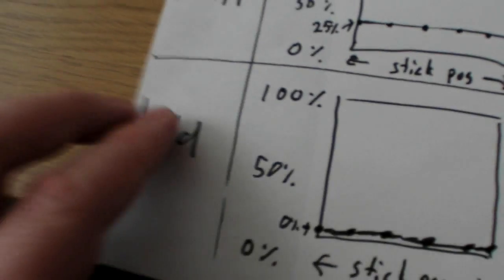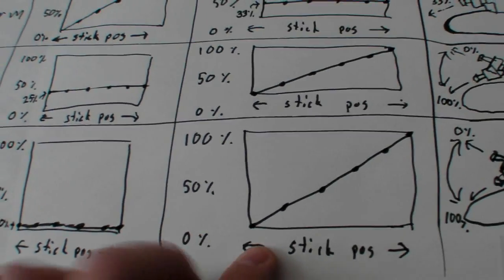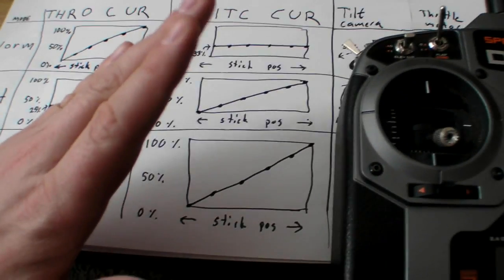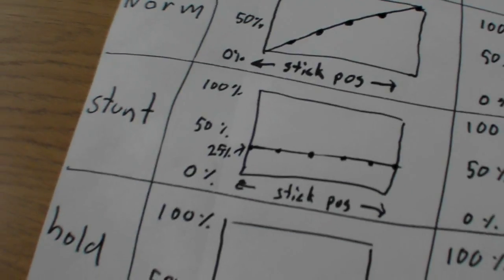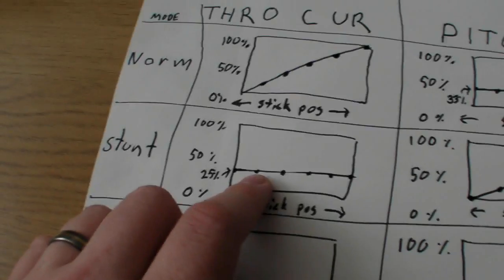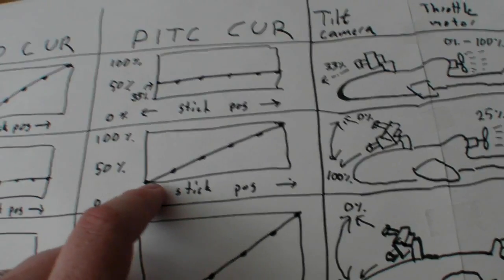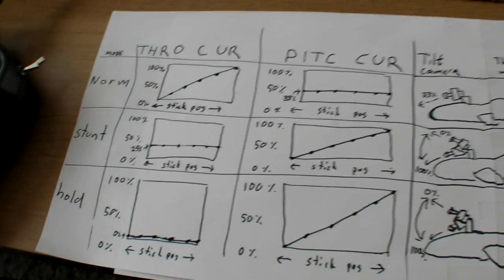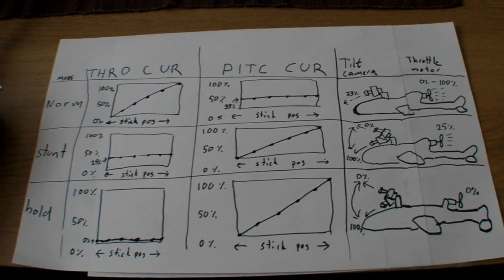FPV pan and tilt using heli curves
I show how i control the camera pan and tilt on my fpv easy star using pitch and throttle curves.